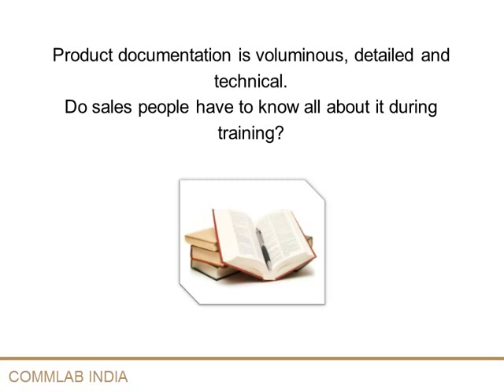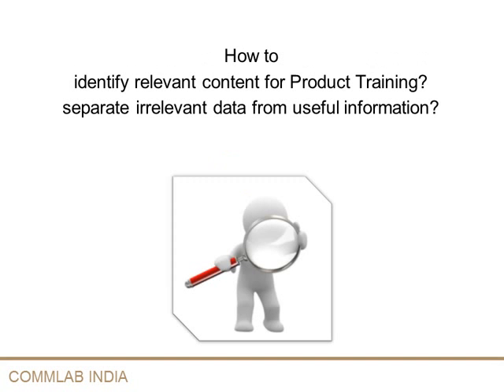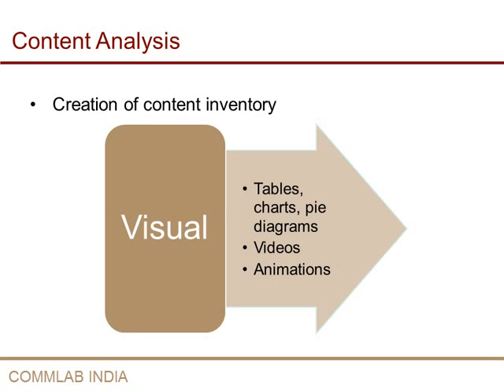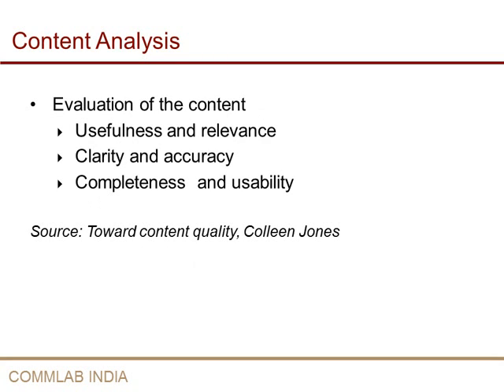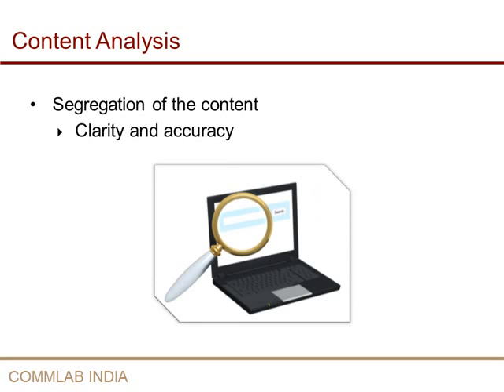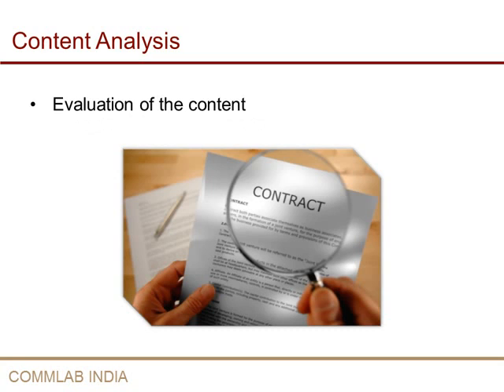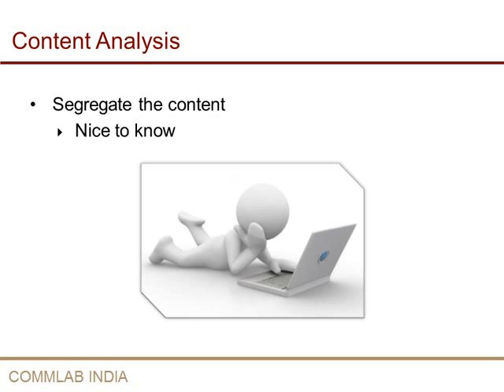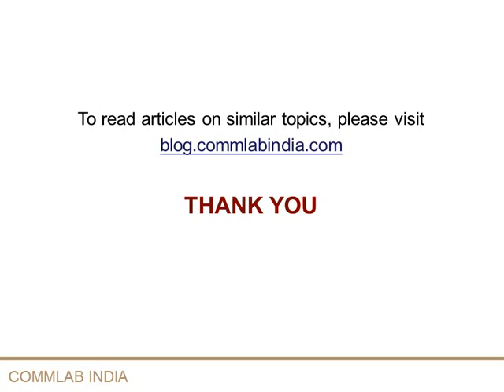How Can You Develop Crisp Product Training Content for Your Sales Force?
In this video, we dive into the world of developing a crisp product training content for your sales force. We understand that product documentation can be overwhelming, but fear not! Join us as we explore effective strategies to identify relevant content, create a content inventory, and evaluate the effectiveness of your training. Whether you're a sales professional or a content creator, this video will provide valuable insights to help you better equip your sales team. Watch now to master the art of developing training content that truly supports your sales objectives.